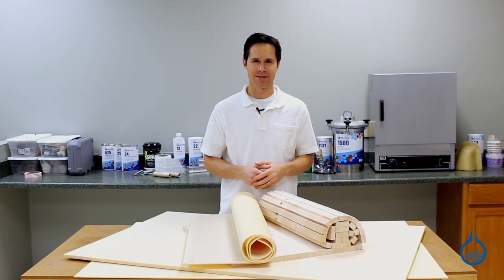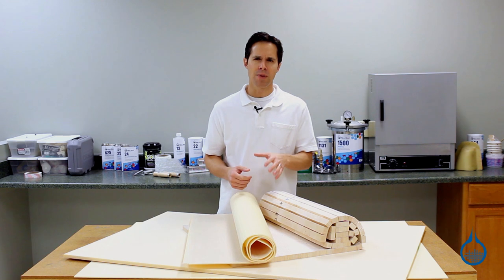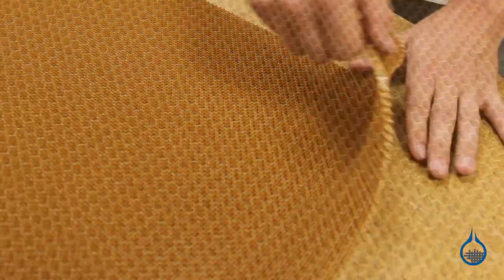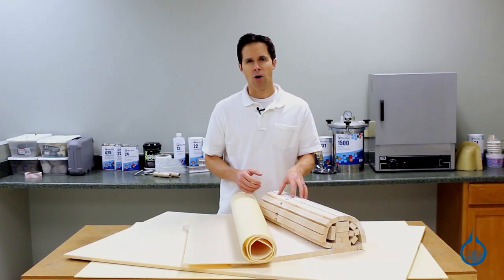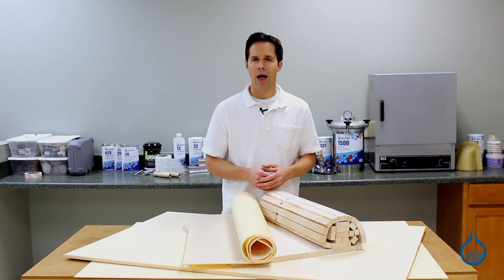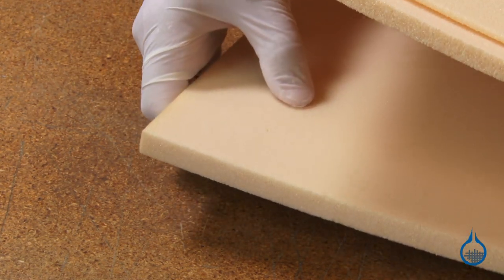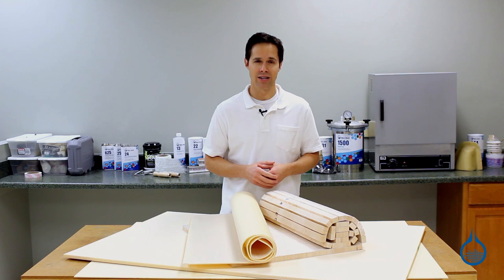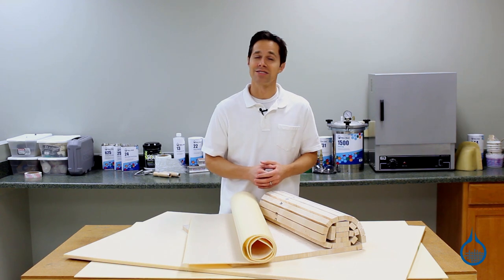Sandwich Core Materials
Sandwich Core Materials are lightweight, structural layers that are embedded between laminate layers in order to build bulk and strength for a part—without adding significant weight. By employing sandwich core materials in your part or mold, you can achieve much higher flexural strength and flexural modulus than using skin laminates alone.

Want to learn more about Sandwich Core? Visit the Learning Center and read our white paper, Guidelines for Sandwich Core Materials.

Sandwich Core materials from FibreGlast.com include:

Nomex® Honeycomb—Offers the very best strength-for-weight ratio in this category; flexible, fire retardant, and delivers good impact resistance.
End Grain Balsa—Conforms to practically any simple curve and most gradual curves.
Foam—Includes sheets of vinyl and polyisocyanurate, as well as mix-and-pour foam; all are closed cell and resist water, gas, and oil.
All the Sandwich Core materials in this category are compatible with epoxy, vinyl ester, and polyester resins, and can be used for most lay-up techniques, including vacuum bagging and infusion.